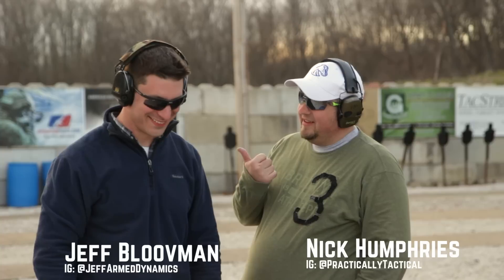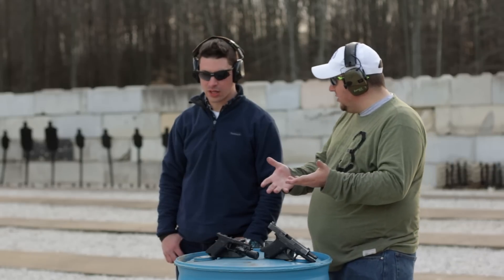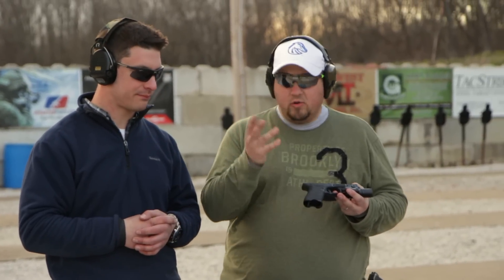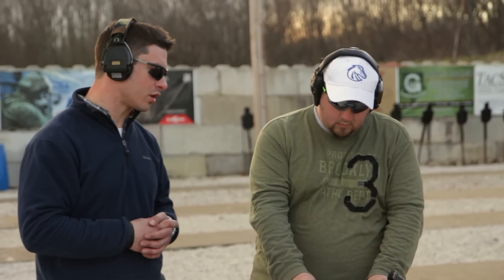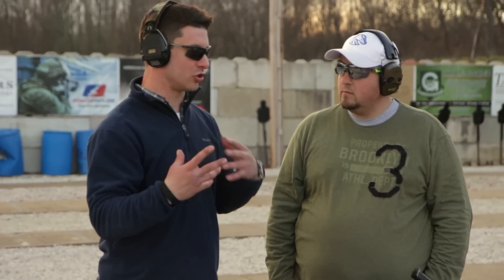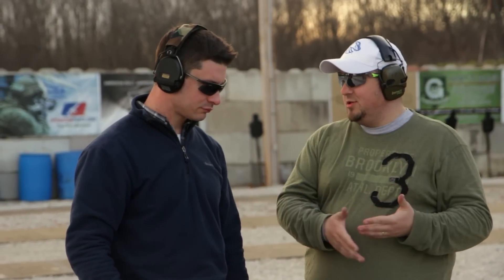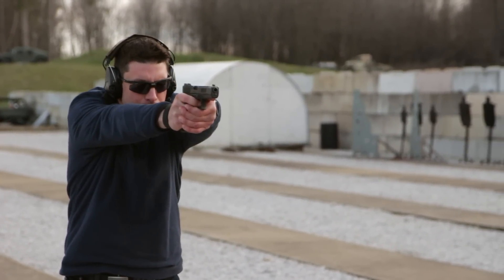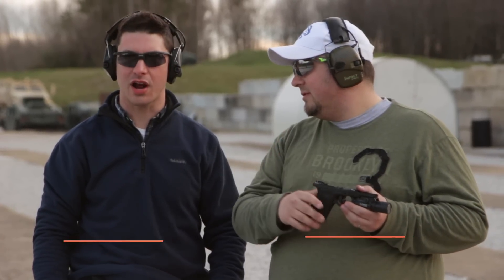Review: NAF Custom Solutions Stippling For Our Glocks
Nick and Jeff give their review of their Glocks stippled by NAF Solutions. We ended up loving NAF Solution's work so much that they are now a sponsor of the show.